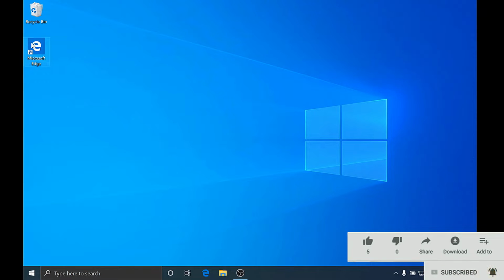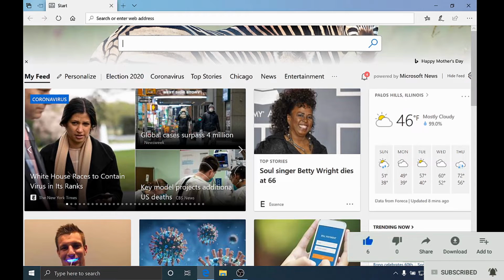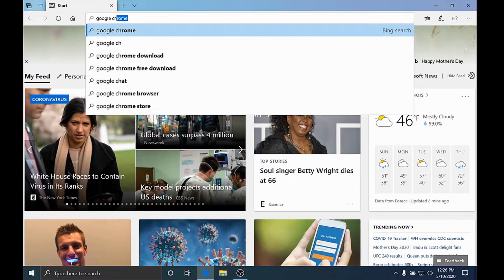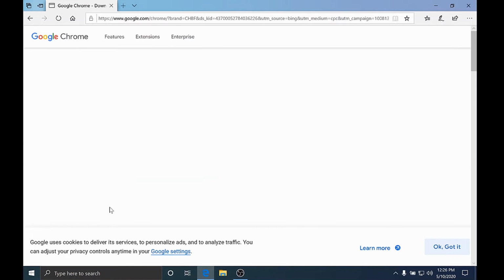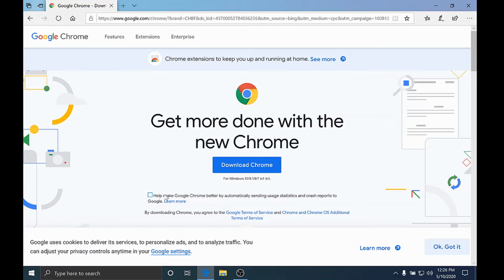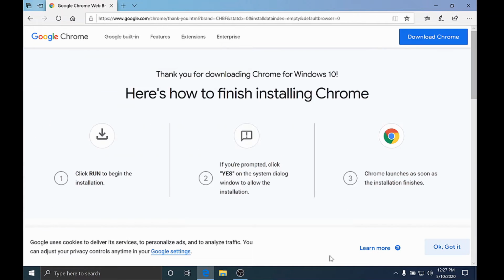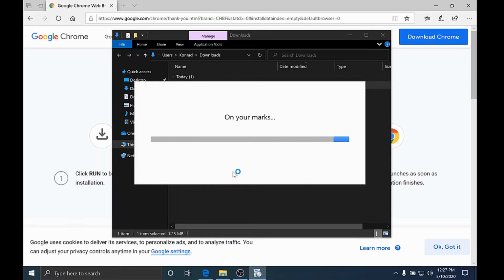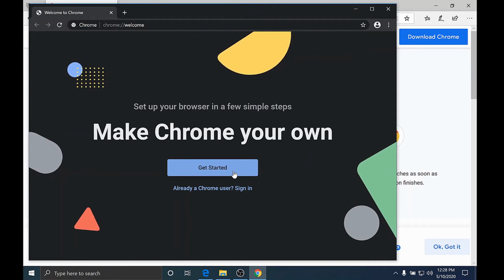How to Install Google Chrome on Windows 10 | 2020 | FREE!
In this video I am going to show How to Install Google Chrome Windows 10. I will also show how to pin Google Chrome on your task bar.

Google Chrome is a browser. Google Chrome is considered by many to be the best. Google Chrome install tutorial. Google Chrome how to install. This video, I will show how to install Google Chrome. Specifically, I will show how to install Google Chrome on Windows 10.